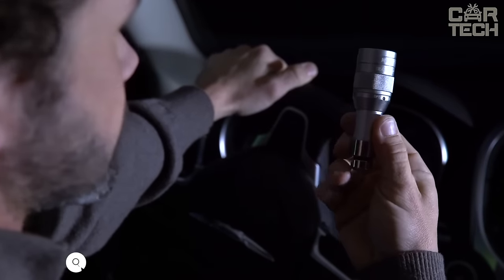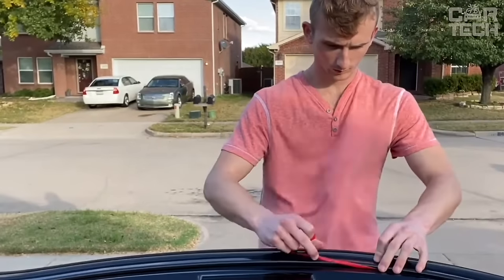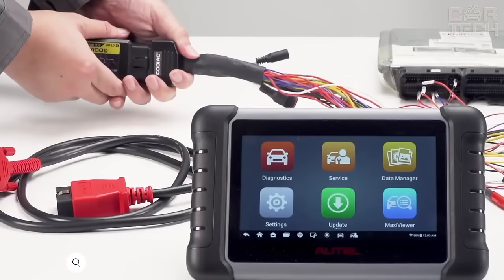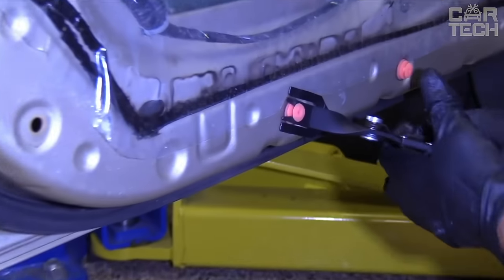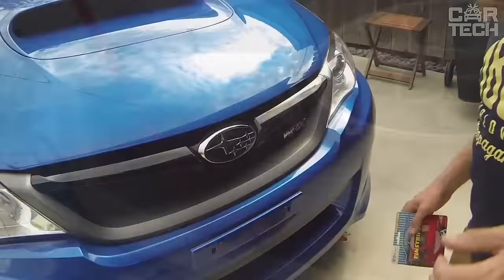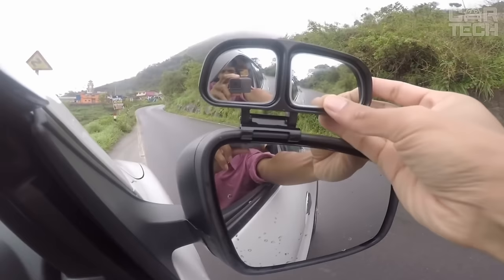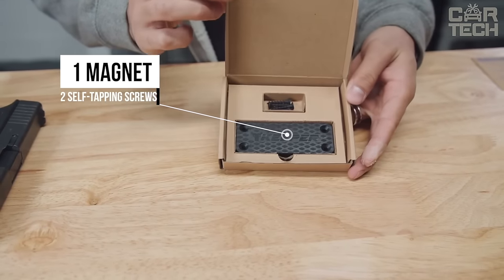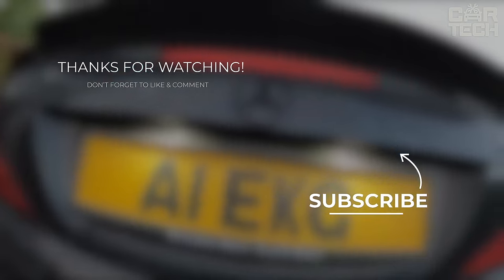75 AMAZING NEXT LEVEL CAR GADGETS on Amazon You Need to See in 2024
Discover the future of automotive technology with 75 amazing next-level car gadgets on Amazon you need to see in 2024! Dive into a world of innovation exclusively from Car Gadgets Amazon, where cutting-edge features meet unparalleled convenience. Explore advanced safety systems, state-of-the-art entertainment options, and more, all designed to elevate your driving experience. Don't miss out on these groundbreaking advancements – visit Car Gadgets Amazon today and revolutionize your ride! Car Gadgets Amazon is your ultimate destination for the latest in automotive excellence, bringing you the best gadgets to enhance your car.

00:00 Car Gadgets Amazon
00:23 Flashlight
01:00 Door handles
01:40 Quick Release Fasteners
02:16 Joint Puller
03:02 License Plate Lights
03:41 Face mask
04:29 Multimeter
05:10 Booster Cable
05:46 Trunk Spoiler
06:25 Car Bluetooth Stereo
07:05 Pneumatic Grinder
07:41 Bluetooth Tracker
08:23 Roof Bike Rack
09:07 Oil Filter Pliers
09:41 Tool Kit
10:21 Floor Jack
11:11 Nitrile Gloves
11:55 Autel Scanner
12:51 Trunk net
13:33 Car Stereo Carplay
14:32 Car Trunk Organizer
15:03 Inverter 12v
15:46 Car Door Lock
16:13 Interior Light Lamp
16:41 Backseat Protector Cover
17:08 Pneumatic Impact Wrench
17:28 Clip pliers
17:51 Injector flushing device
18:14 Long socket heads
18:31 Portable Air Compressor
18:59 Crimping Tool Kit
19:29 Battery charger
19:57 Car Interior Lamp
20:30 Threadlocker
20:53 Heads Up Display
21:41 Collapsible Bucket
22:10 Cordless Impact Wrench
22:43 Lapping Stick Tool
23:13 Red Tape
23:42 Mudguards
24:19 Scotch Lock
24:48 Telescopic magnet
25:17 Timing belt tensioner
25:39 Trunk hooks
26:11 Magnetic tool mat
26:41 Cordless Angle Grinder
27:09 Wheel Roller
27:39 Parking Assistant System
28:13 Phone holder
28:40 Vinyl film
29:03 Blind Spot Mirrors
29:29 2-Din stereo
30:05 Xenon lamp kits
30:32 Windshield Repair Kit